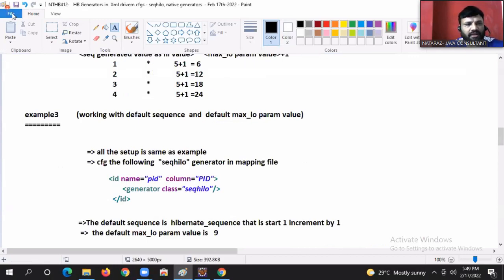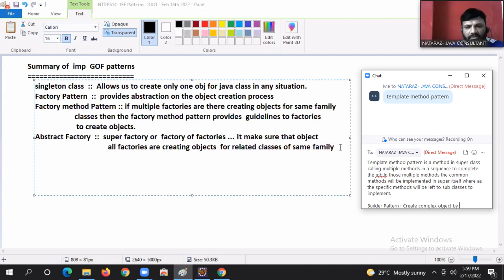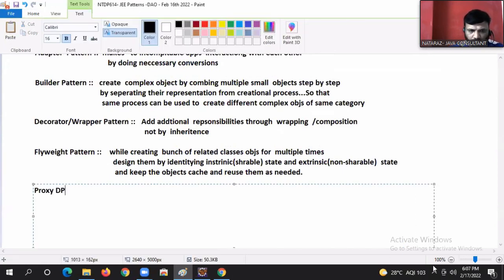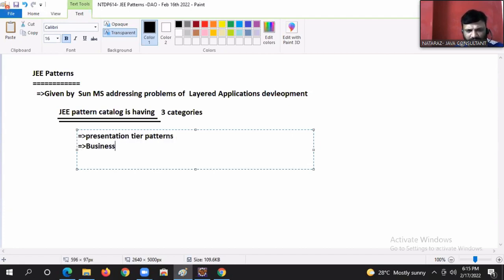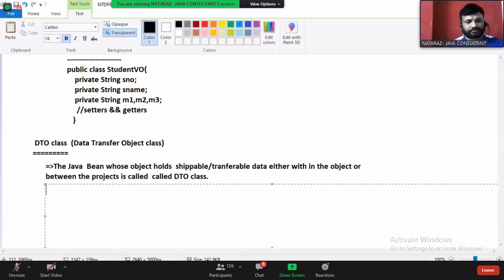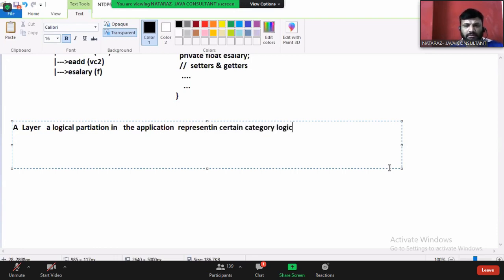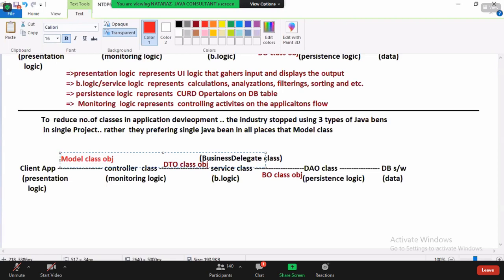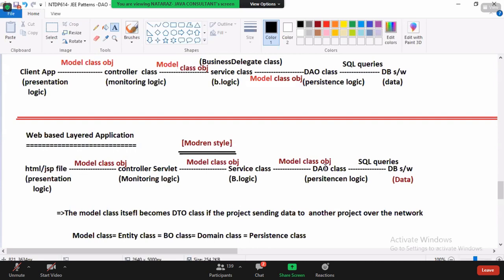DAY 40 | JEE Patterns DAO | Feb 17th 2022